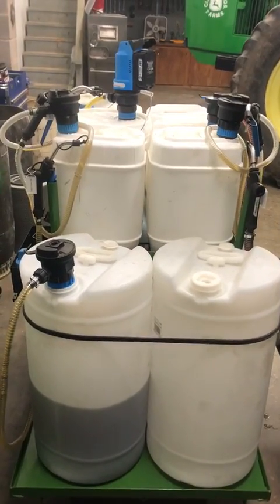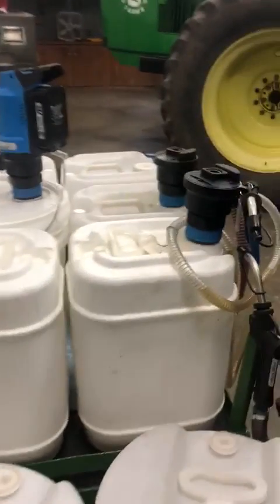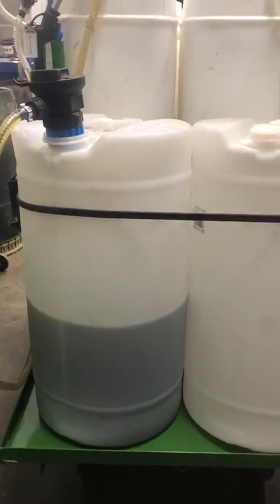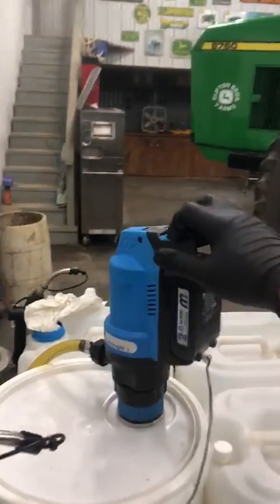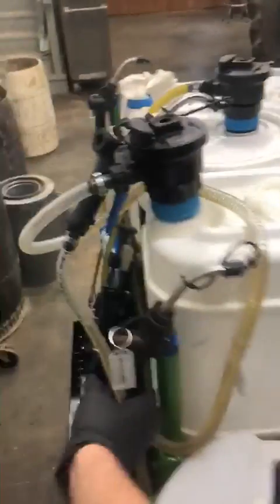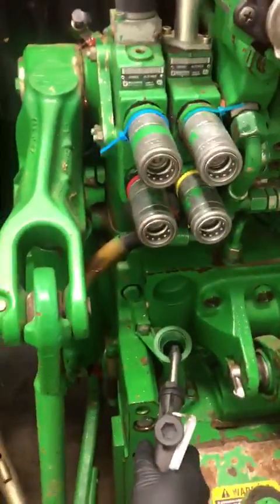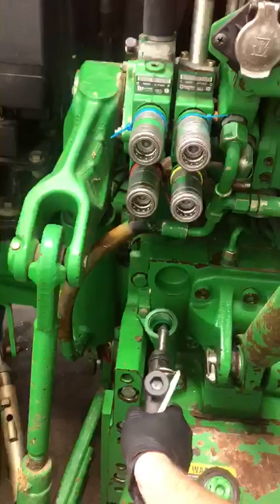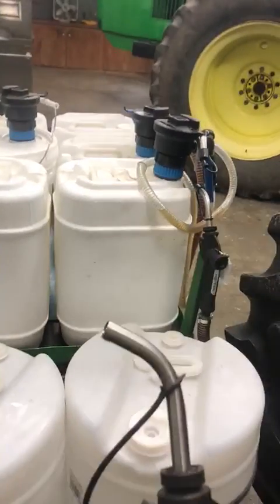Battery Operated Pump by Macnaught BOP60 Review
Macnaught USA is pleased to announce the industry’s first Battery Oil Pump is in stock and ready to ship. The BOPHV is specifically designed to pump oils up to 140W in 5 Gallon, 16 Gallon, and 55 Gallon Containers. The BOPHV will deliver 1.5GPM+ depending on the weight of the oil and temperature. For Oils only. We also offer Coolant and ATF Stems. 2 Year Warranty.